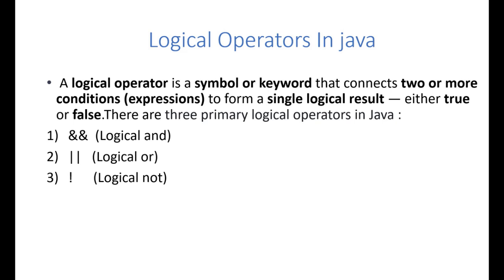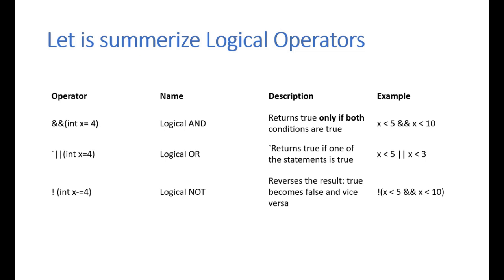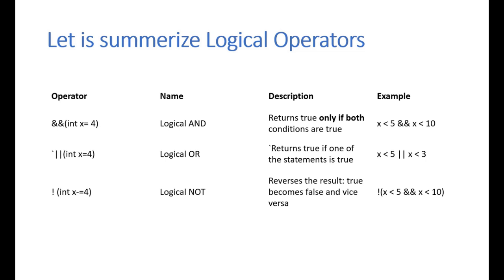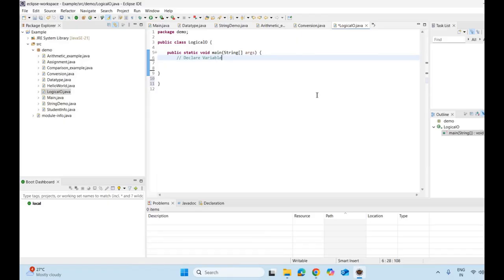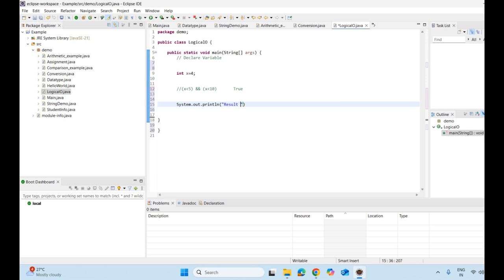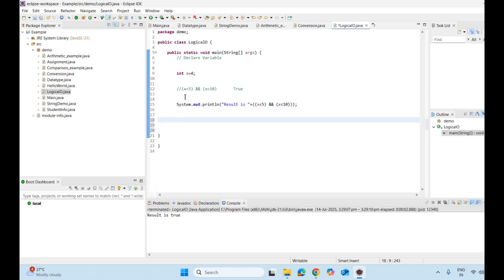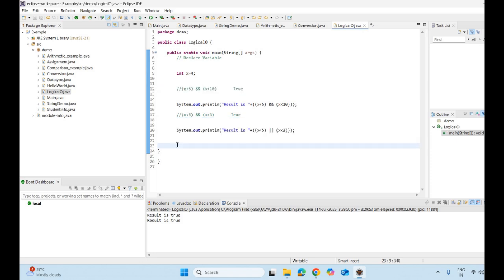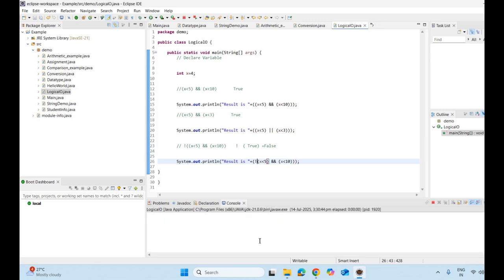Logical Operators in Java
In this video we are going to learn about logical operators in java

Logical And(&&)
Logical OR(||)

Logical Not(!)